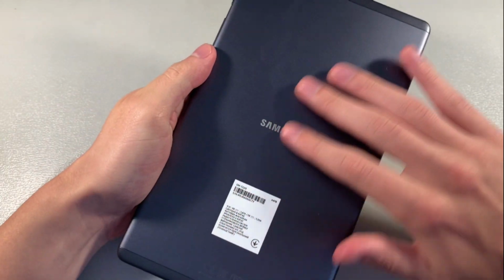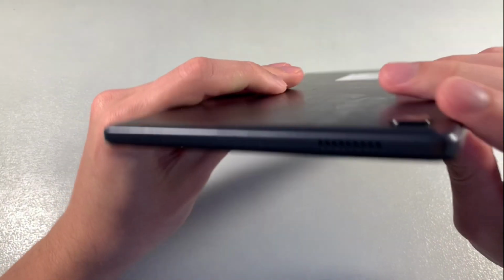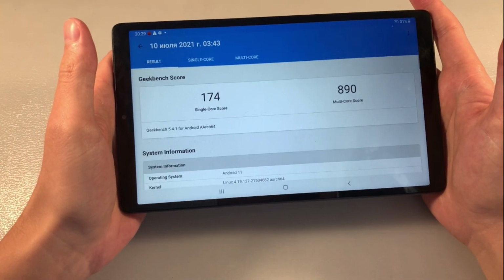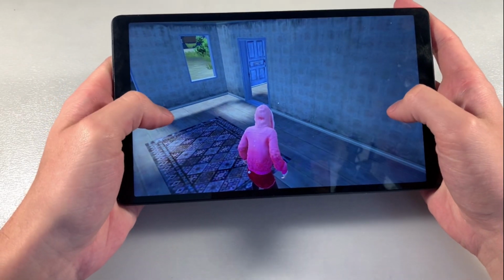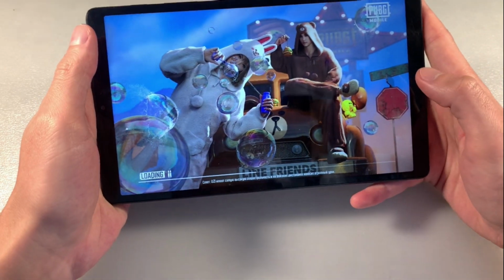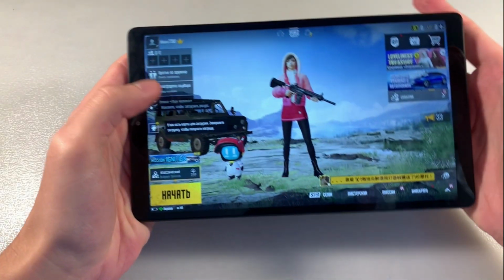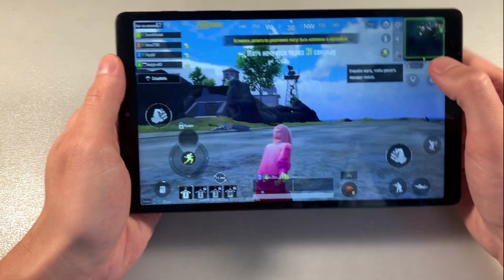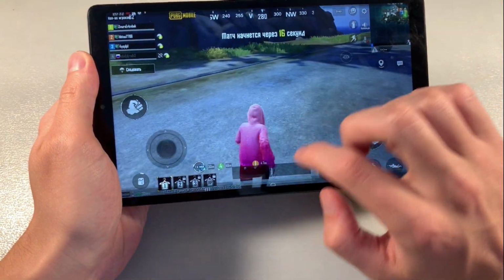Review Samsung Galaxy Tab A7 Lite